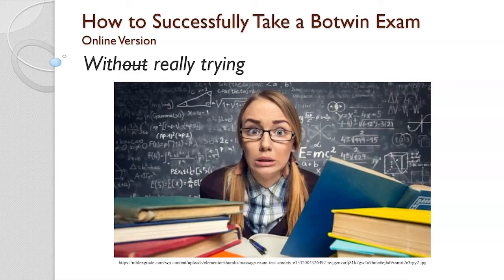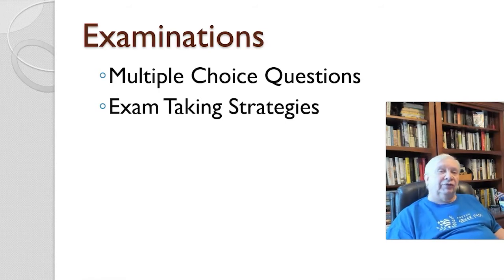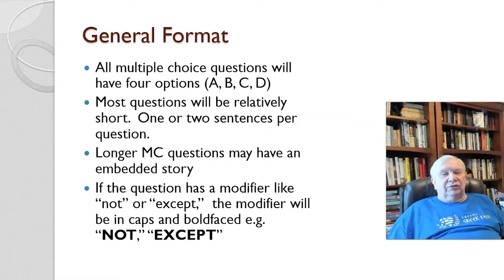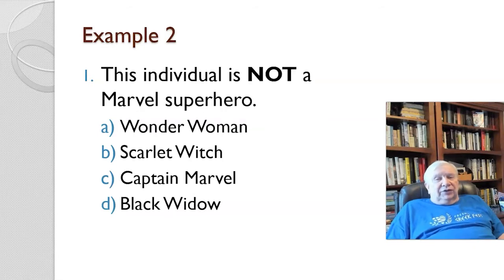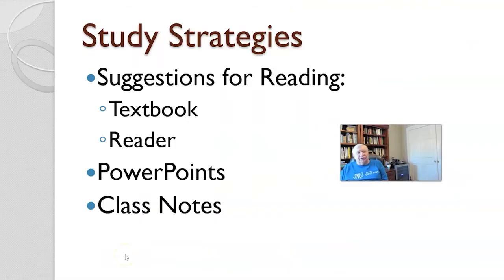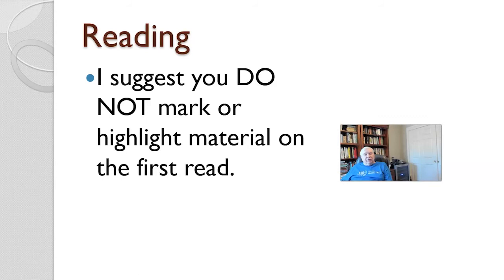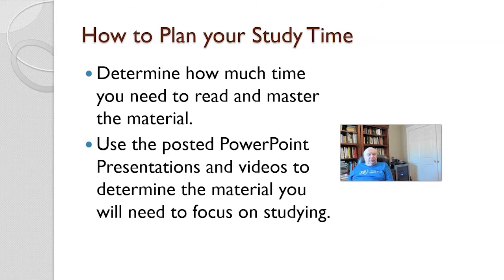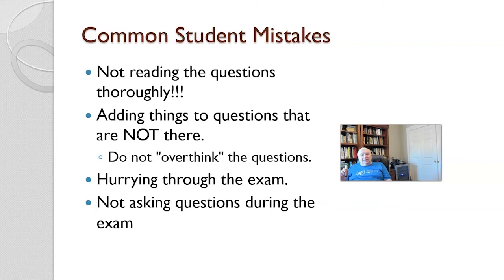Test Taking Info and Strategies for Dr Botwin's Exams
This video discusss how Dr. Botwin constructs exam questions as well as exam taking and study strategies